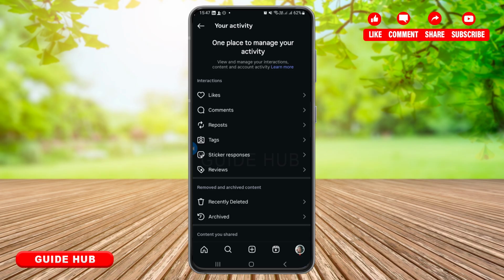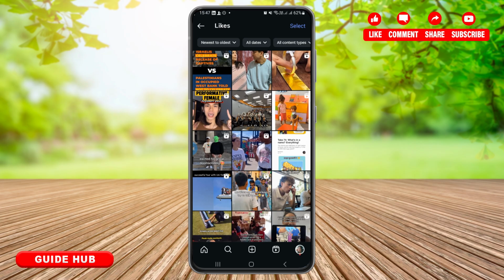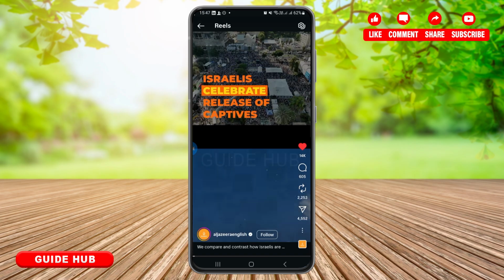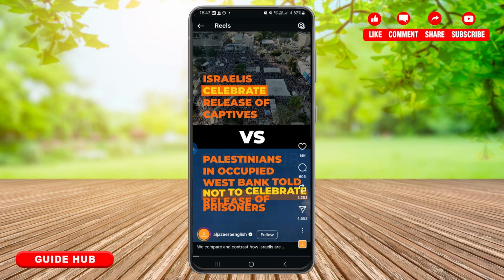How To Delete Watch History On Instagram | Clear Instagram Reels History 2025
"How To Delete Watch History On Instagram | Clear Instagram Reels History 2025" - A Tutorial Video by Guide Hub.

In this tutorial, you’ll discover how to remove your liked Reels and  posts from your activity history on your phone. I’ll also cover clearing search history, managing recommendations, and keeping your account private.